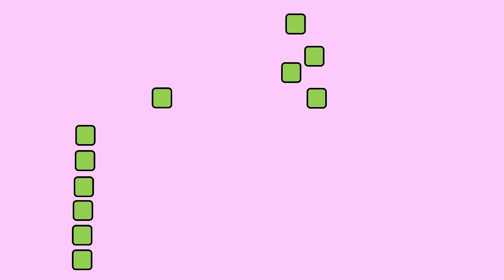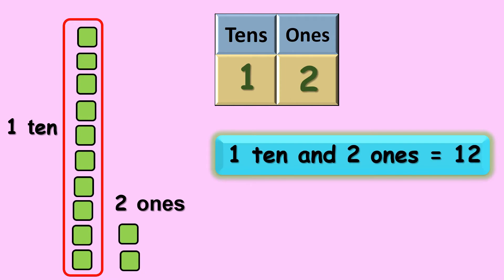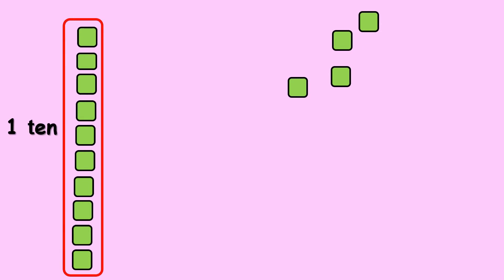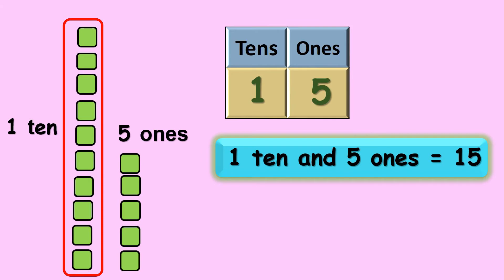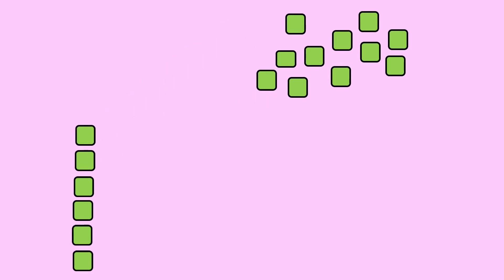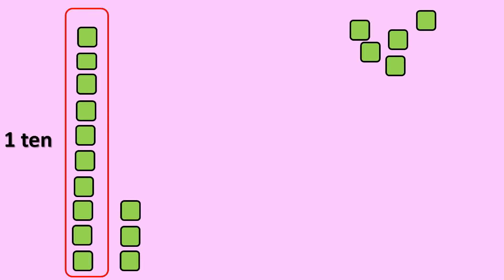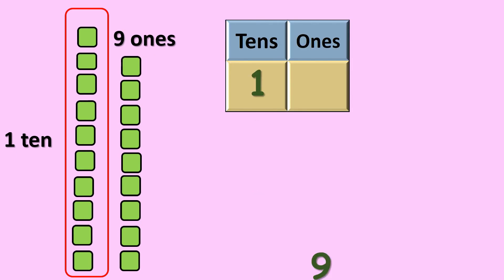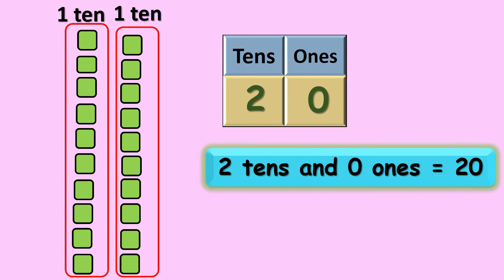Maths | Class 1 | Numbers from 11 to 20 | Tens and ones | Place value | Grouping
Hi all,
This video teaches children about tens and ones. It is for beginners to understand place value by regrouping.

Happy Learning !!!